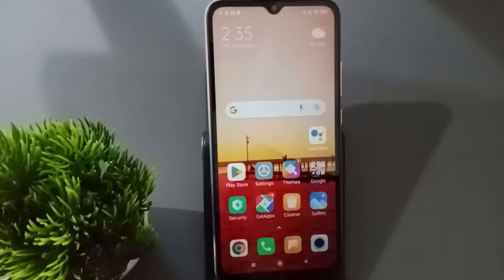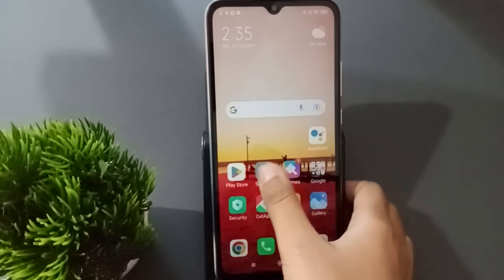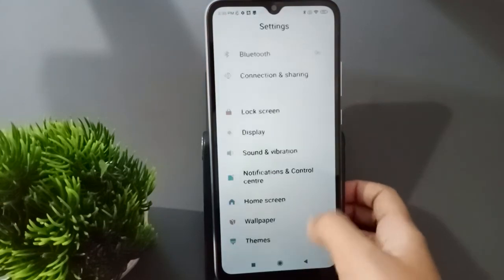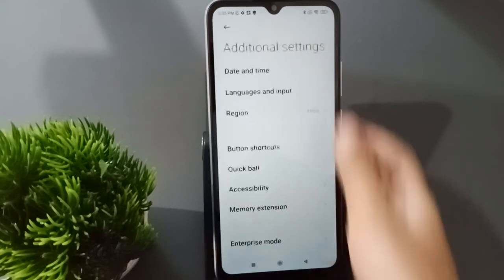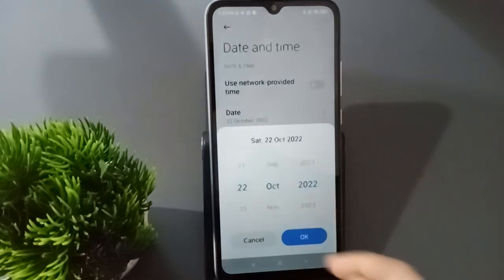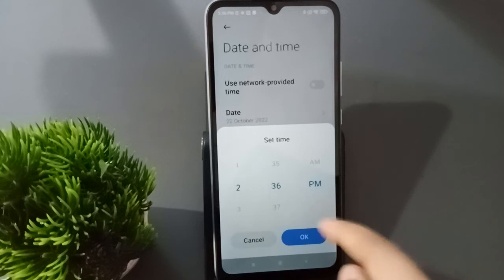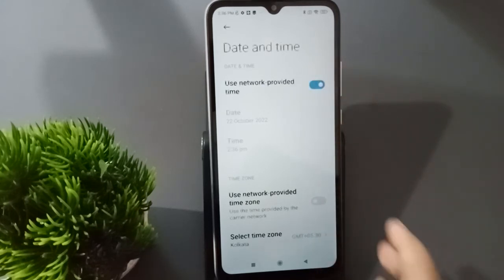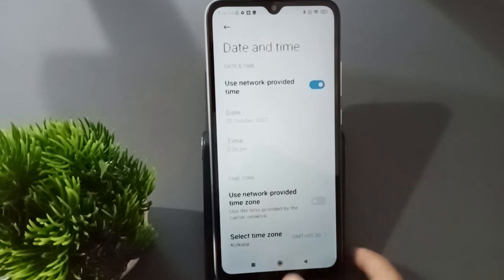how to solve date and time redmi 11 prime 5g